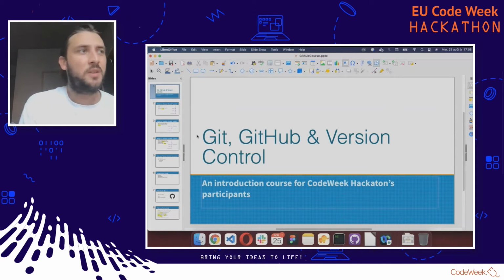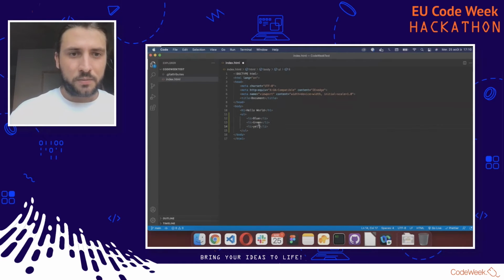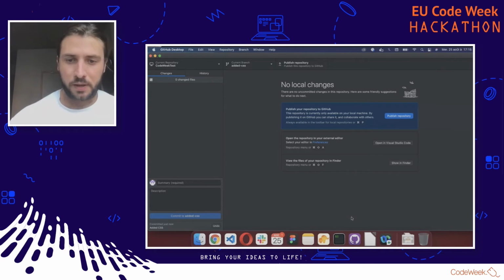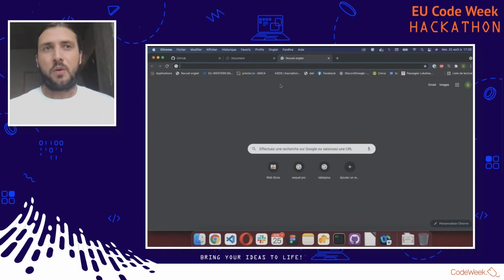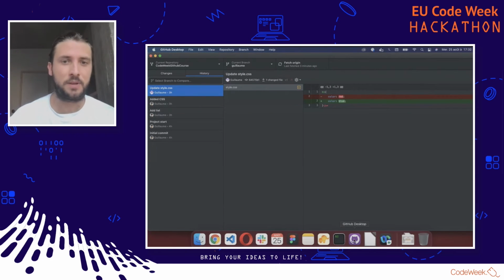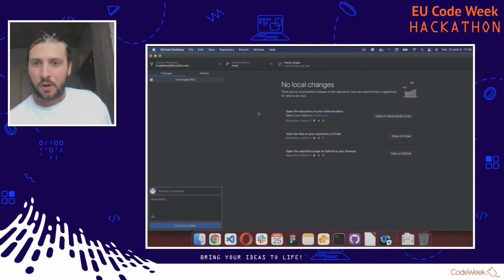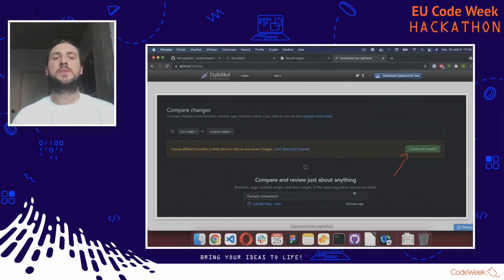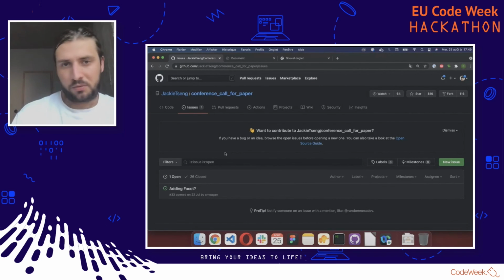Hackathon - Github : Training 2